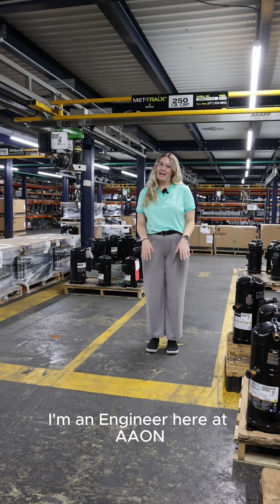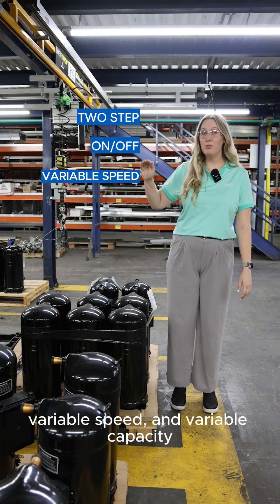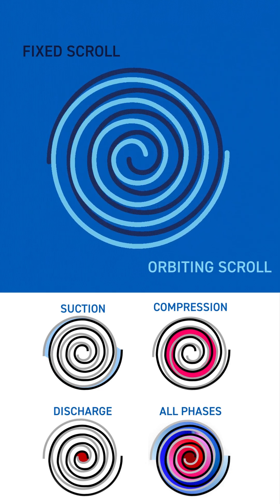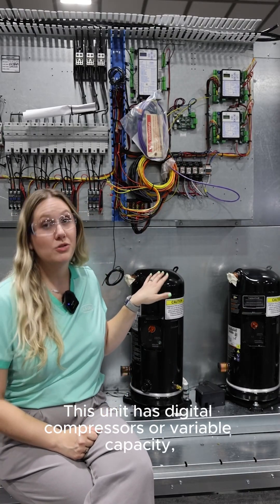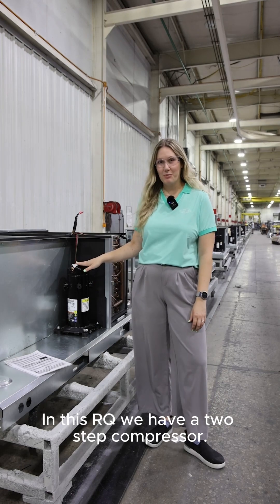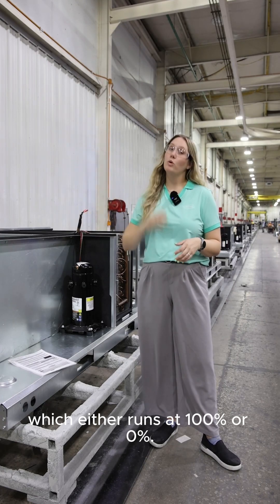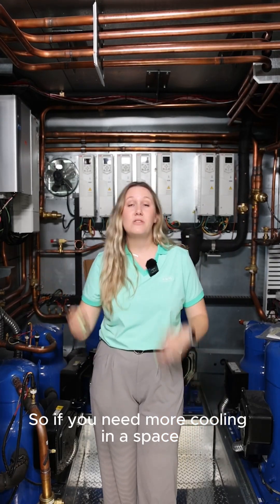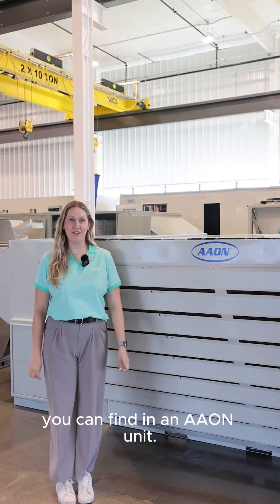AAON Engineer, Stacey Stratton, Walks Through The Four Types of Compressors Used at AAON!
AAON Engineer, Stacey Stratton, breaks down the four key compressor types used in AAON products and their essential roles in HVAC systems. See how each type contributes to effective climate control in the full video! 🛠️

Want to learn more about AAON’s core compressors?